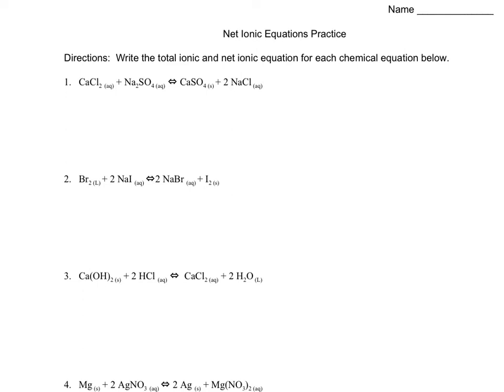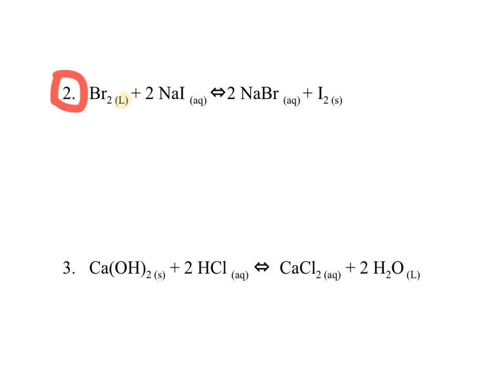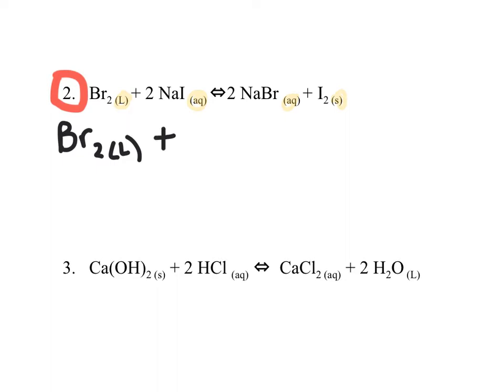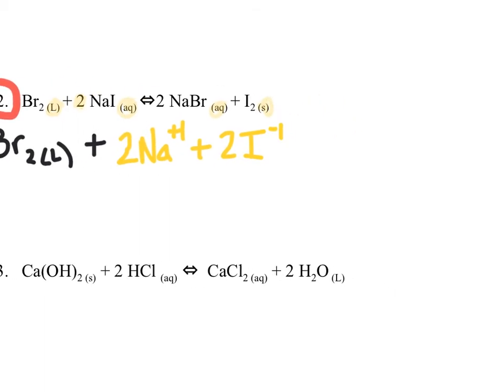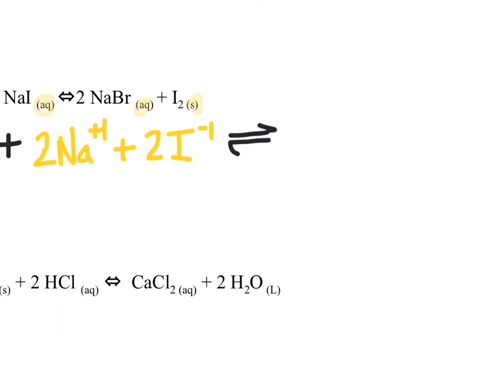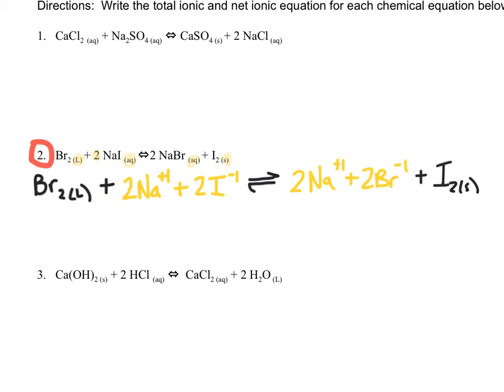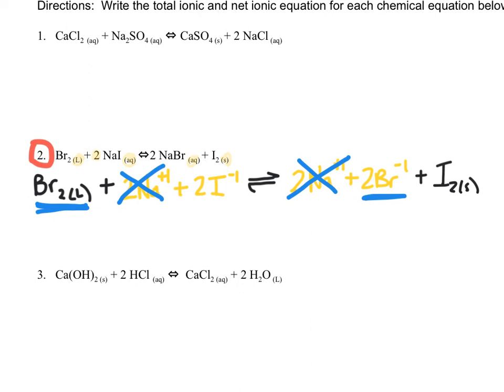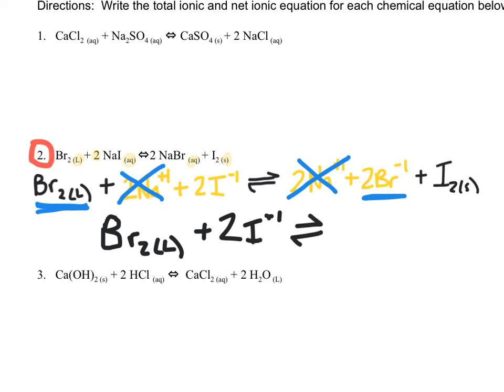Total Net Ionic Equations